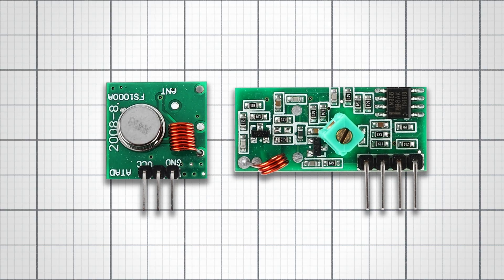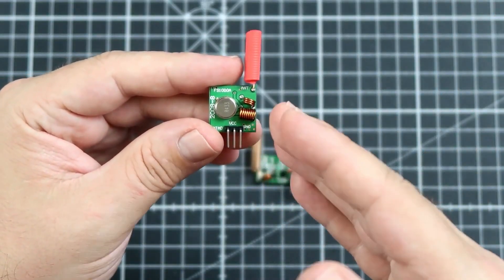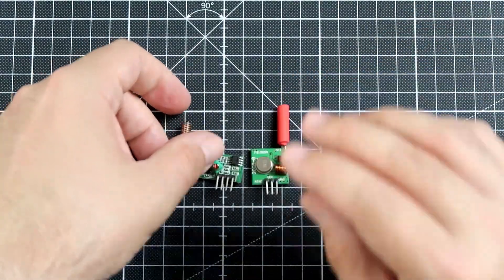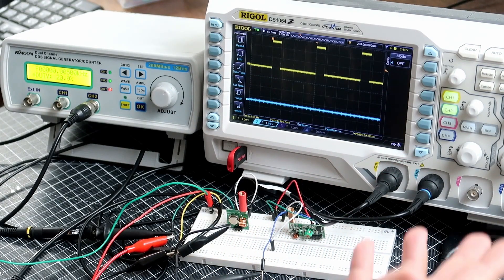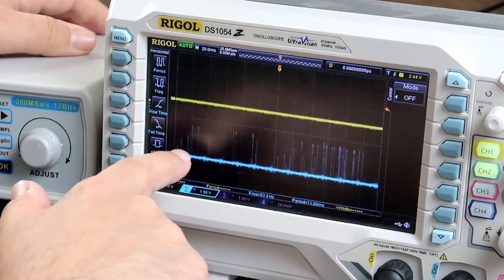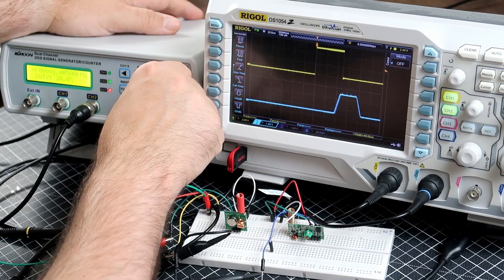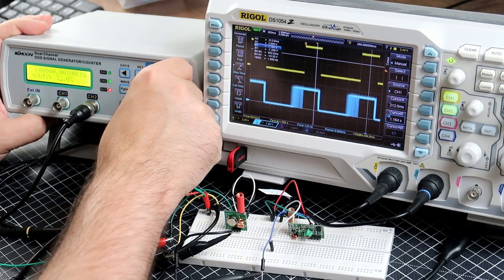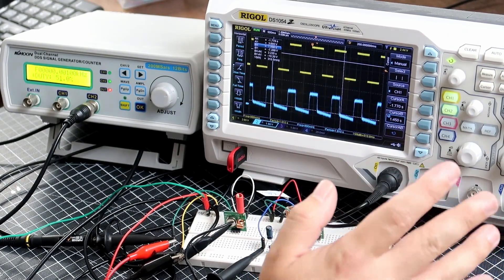FS1000A + XY-MK-5V: How They Work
Radio frequency (RF) communication is a cornerstone of wireless systems—from garage remotes to sensor networks. In this Hacker University episode, we examine two of the most commonly encountered 433MHz modules: the FS1000A transmitter and the XY-MK-5V receiver. These modules are extremely cheap and widely used in hobbyist and low-cost applications, despite their limitations. Using an oscilloscope and signal generator, we demonstrate how they communicate via ON/OFF keying and explore what makes them so prevalent in DIY electronics. This is not a review or endorsement—just a technical breakdown of how they work and why RF still matters.